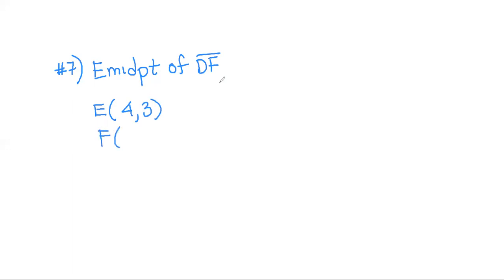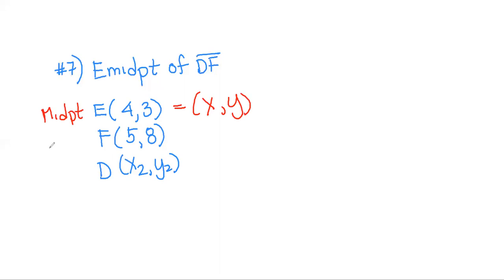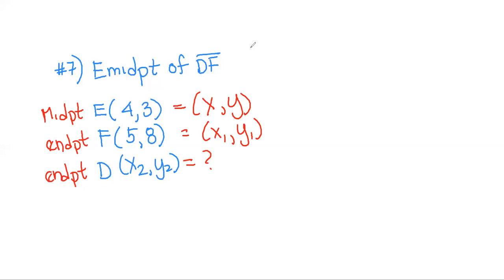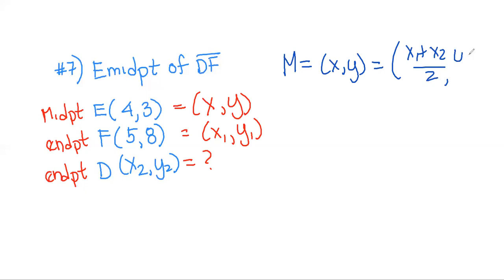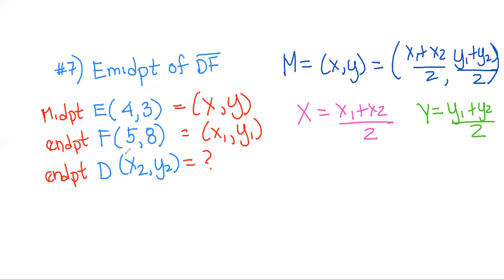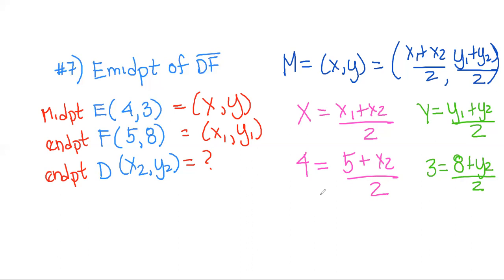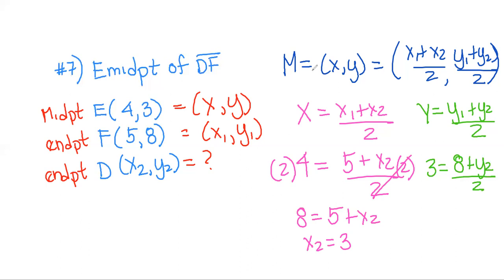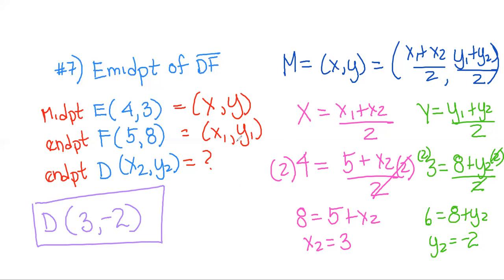Homework Help HW 1 3b #7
Explanation of #7 for Independent Practice HW1.3b